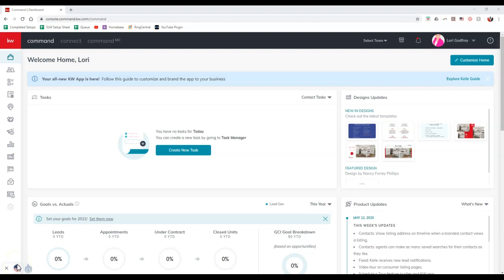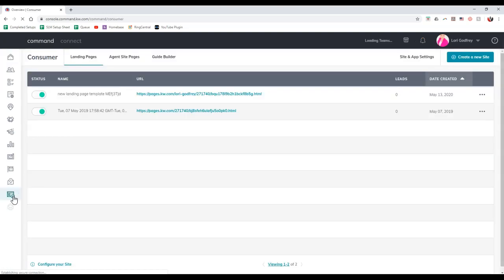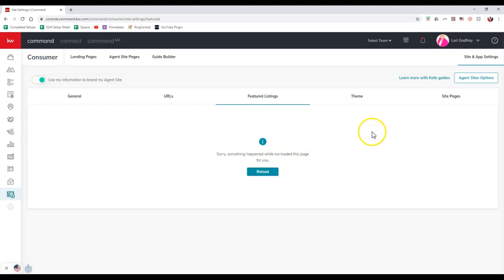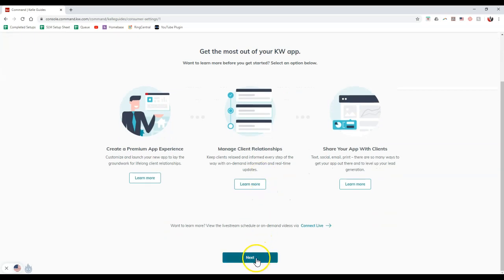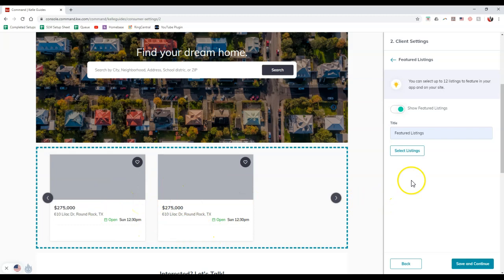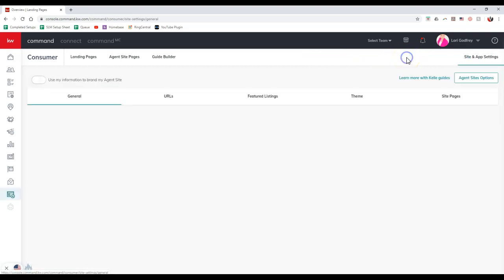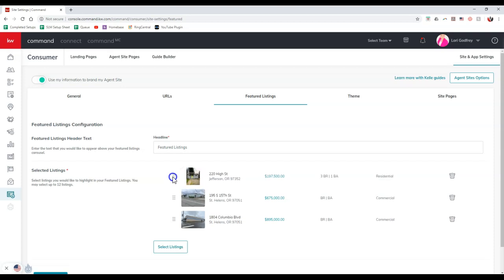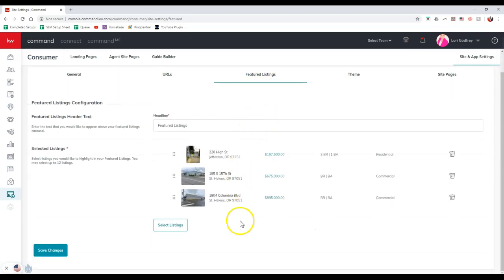KW Command Tip - Feature Your Listings On Your Command Site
Learn how to feature your listings on your KW Command IDX Site with Scott Le Roy of Scott Le Roy Marketing.